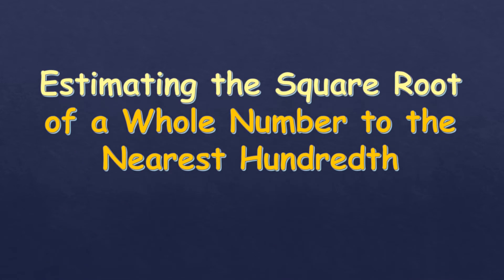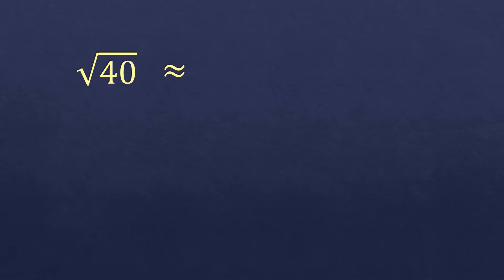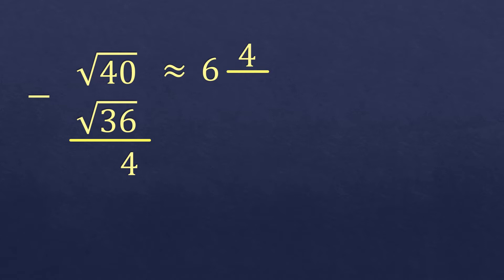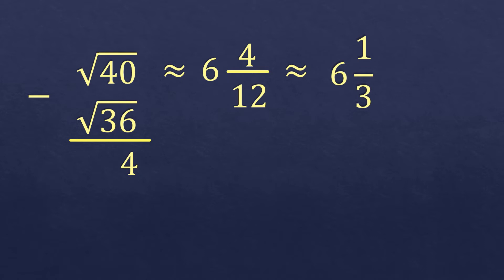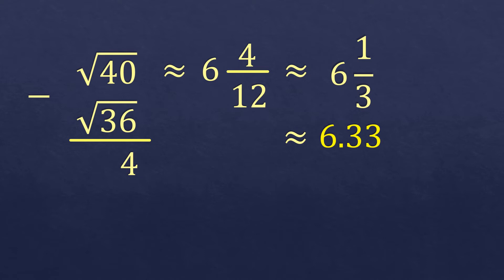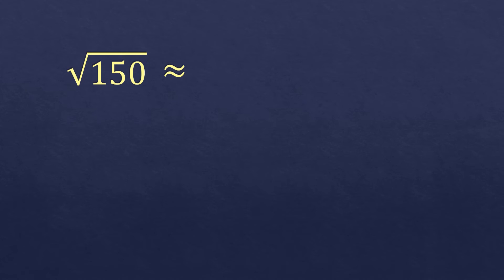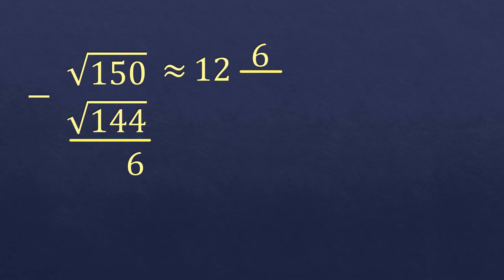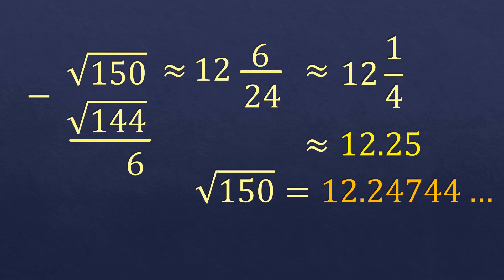Mental Square Root | Math Trick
Simple and clear explanation on how to estimate the square root of a whole number mentally.